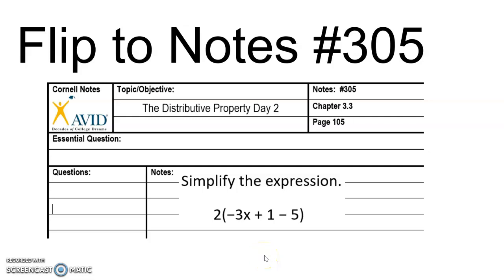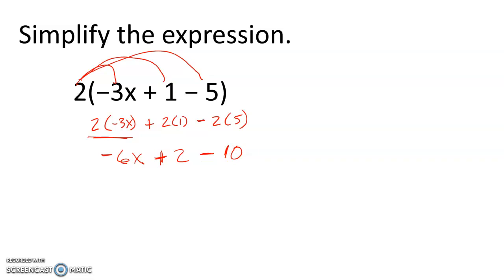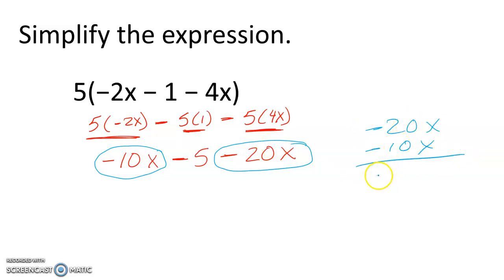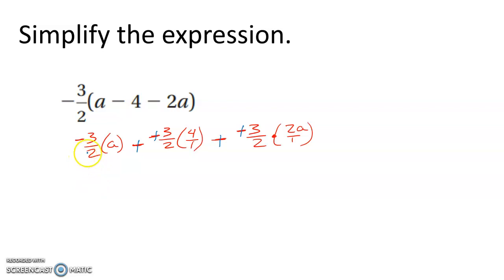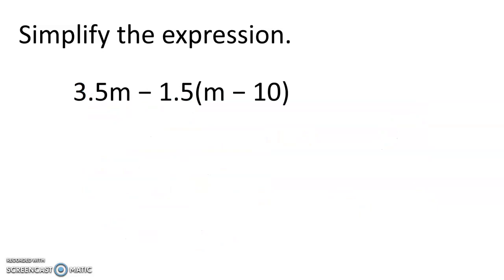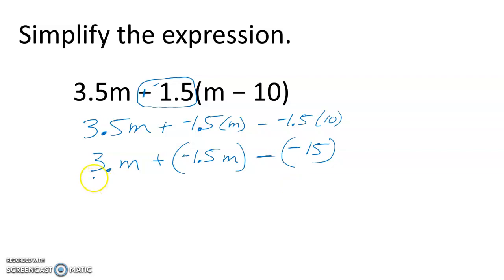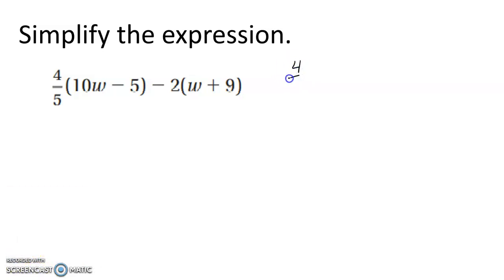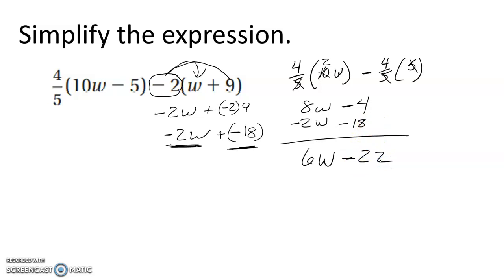Notes #305 Distributive Property Day 2